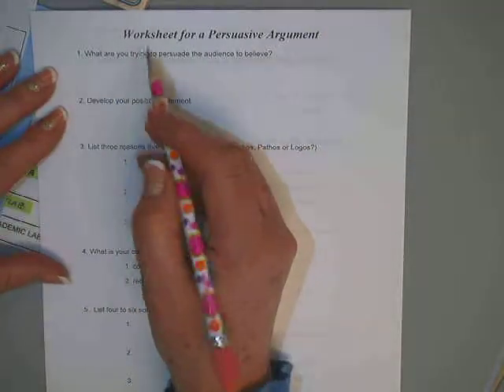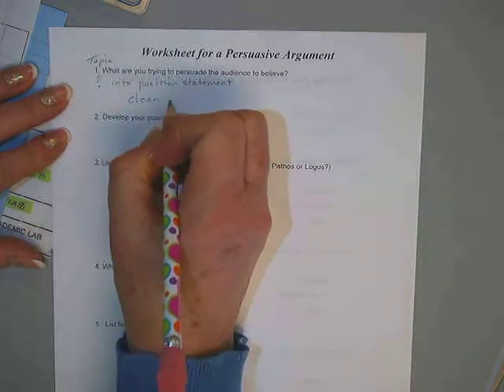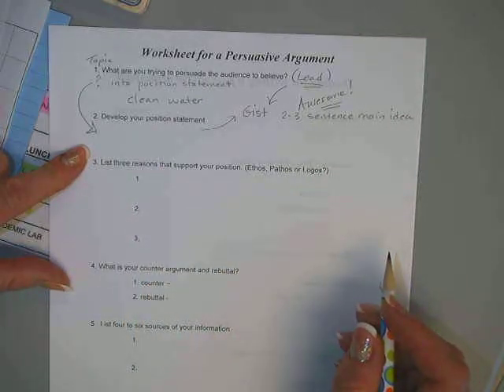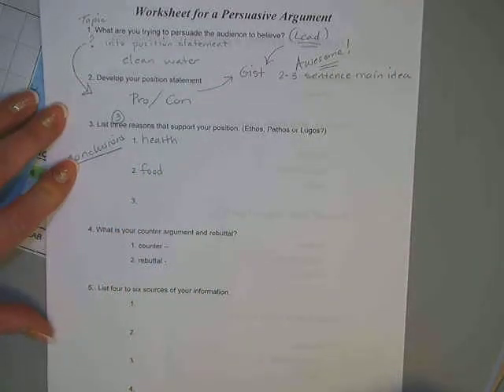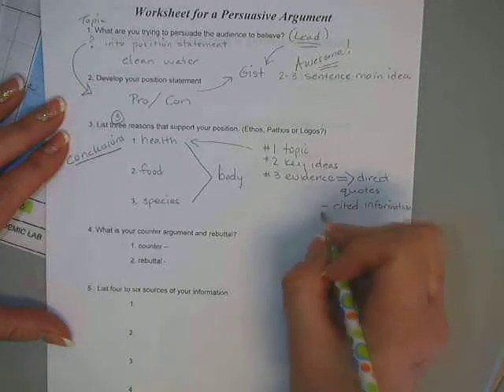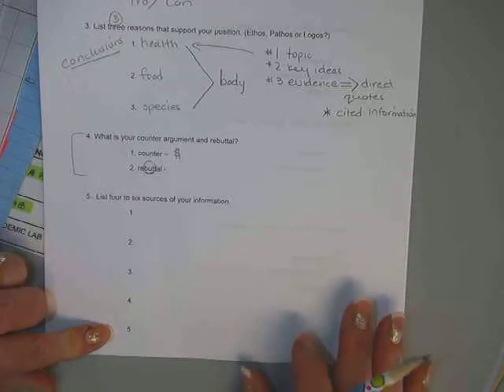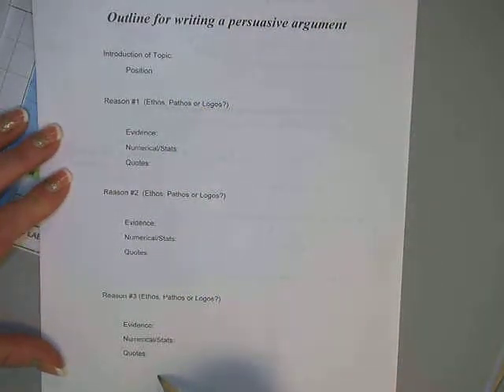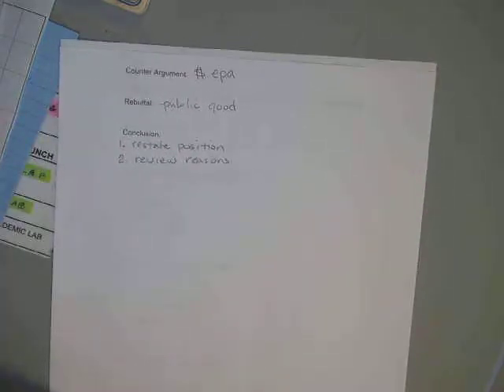Eng 1 Persuasive Outline